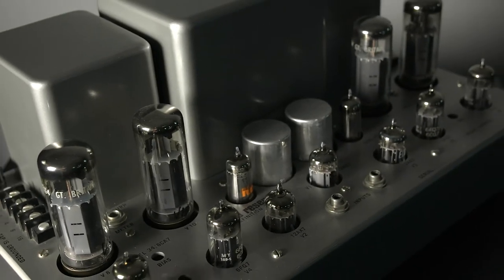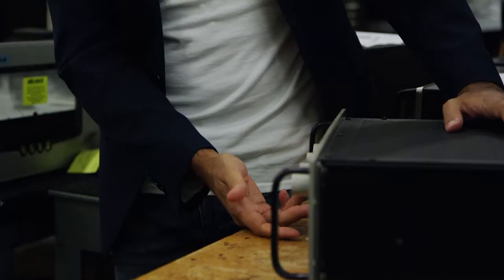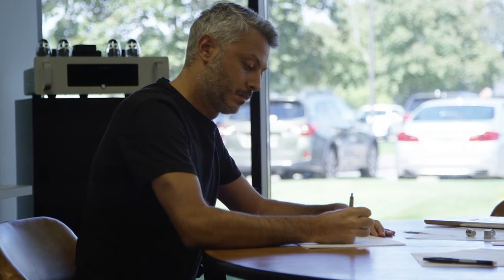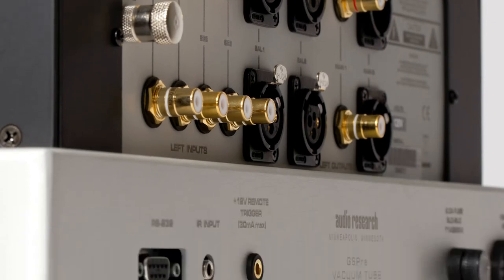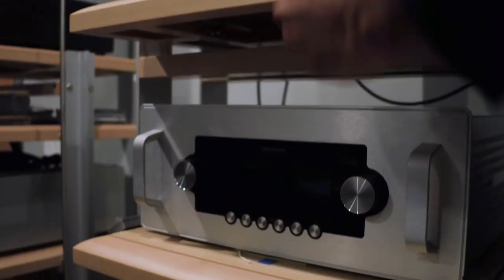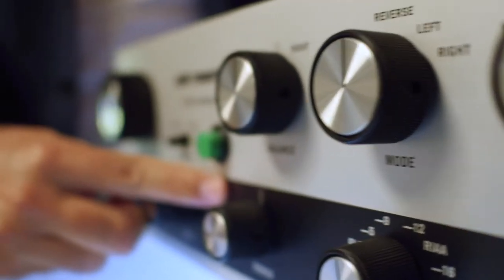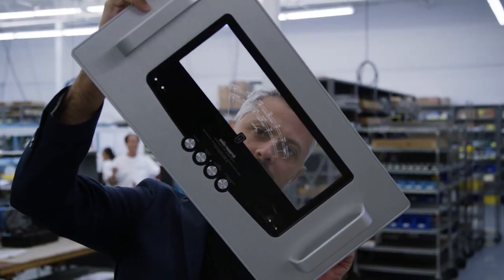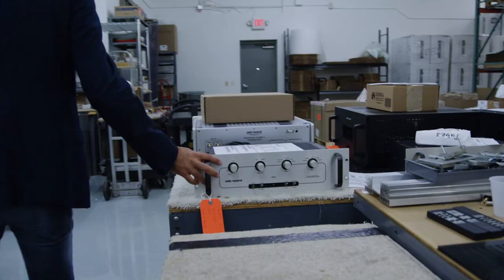SoundStage! Shorts - Livio Cucuzza on Audio Research's Industrial Design (November 2018)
Since 2010, industrial designer Livio Cucuzza has been working on new design ideas for Audio Research that first showed up in the company's G Series (Galileo) products, then the Foundation models, the Reference preamplifier, and now the new Reference 160M monoblock amplifier. His overriding design theme is to make people say "Wow!" when they first see a new component.